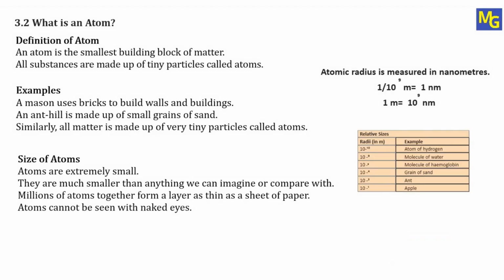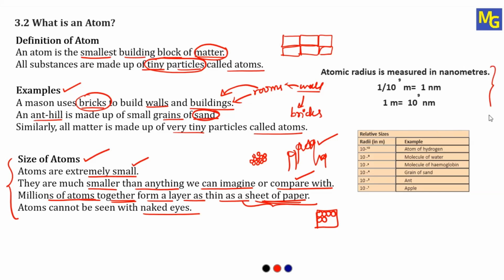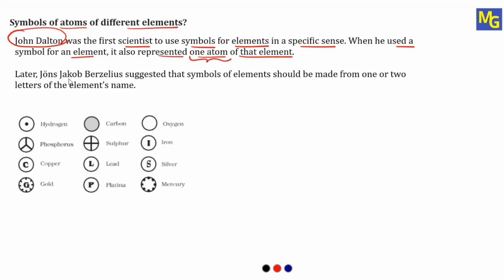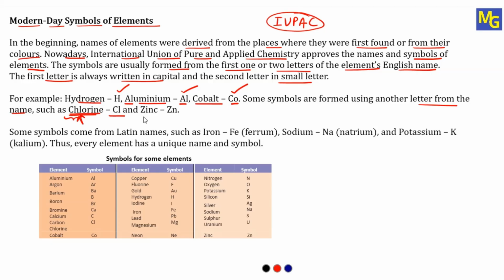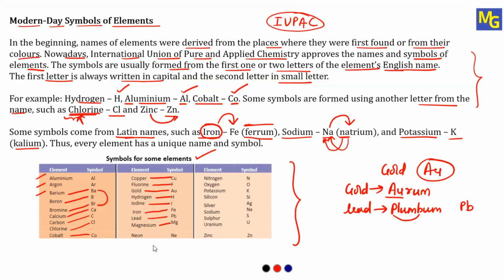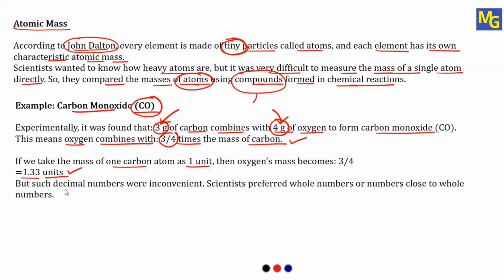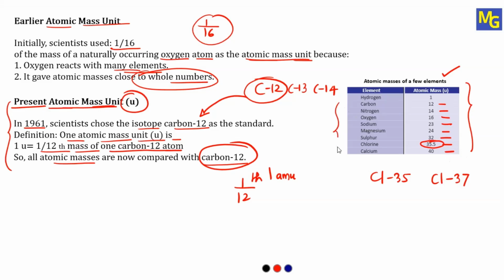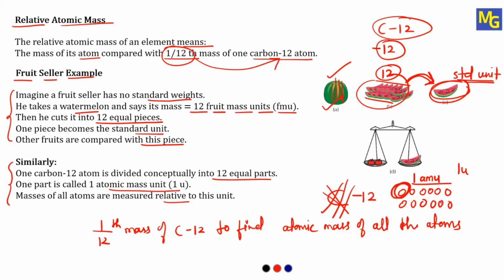Atomic Size | Atomic Mass | Atoms and Molecules | Class 9 Science Chapter 3 | Chemistry | NCERT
Welcome to this Class 9 NCERT Science video on Chapter 3: Atoms and Molecules – Topic 3.2 What is an Atom? In this lesson, you will learn the basic concept of atoms, symbols of elements, atomic mass, and how atoms exist in nature. This chapter is very important for CBSE exams and builds the foundation of chemistry.

📘 Topics Covered:

Modern symbols of atoms
Atomic mass and atomic mass unit (amu)
How atoms exist
Important NCERT questions and explanations